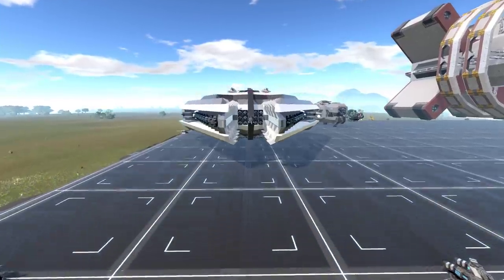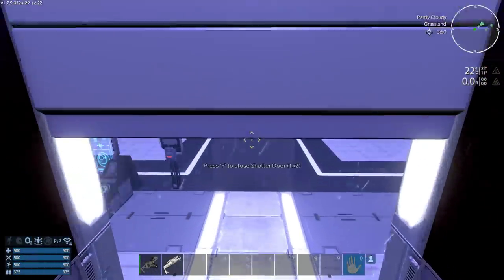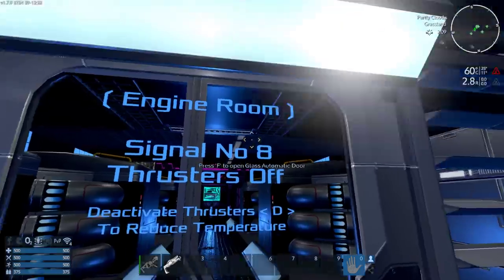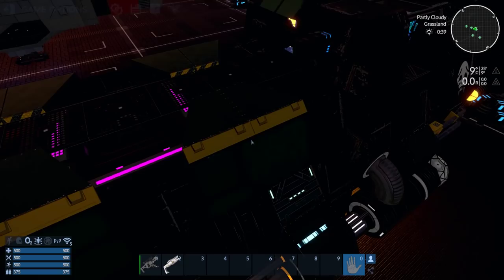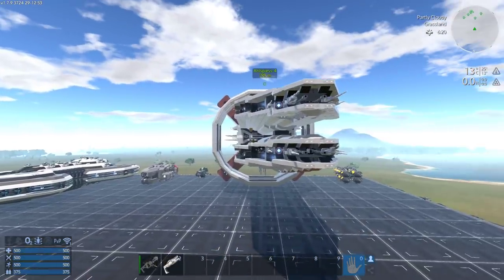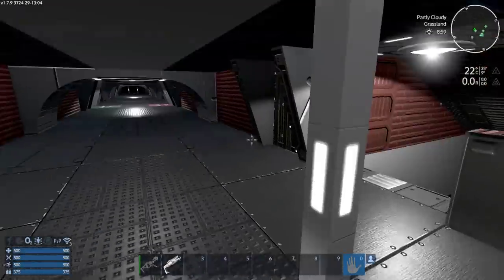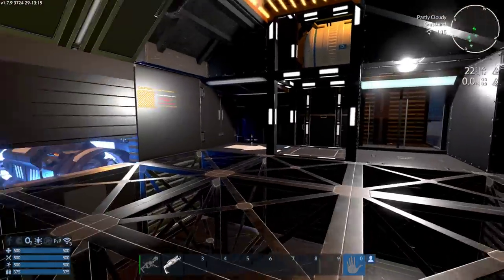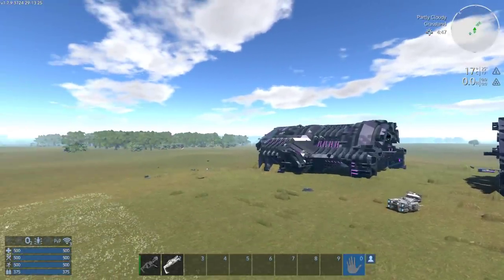Empyrion Galactic Survival - A look at the workshop part 51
In this video I take a look at several different creations on the Steam Workshop. Below is a list of all creations shown in this video with Steam workshop links and video time stamps if you want to just view a specific creation.

A look at a WIP Kriel based POI by Allessia and a quick bit on the Merc-TBM